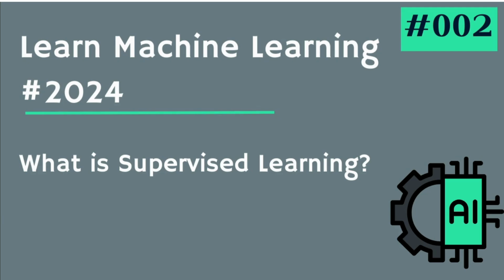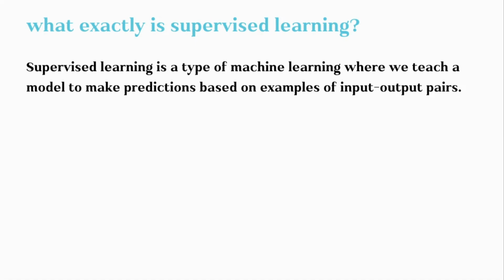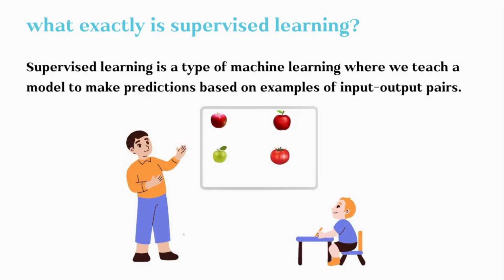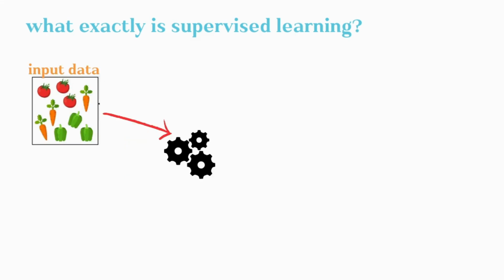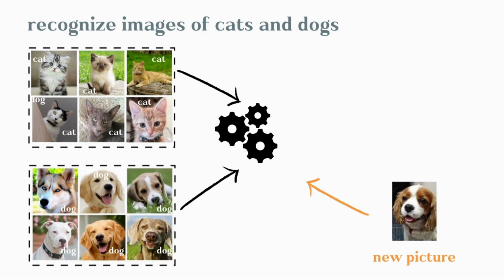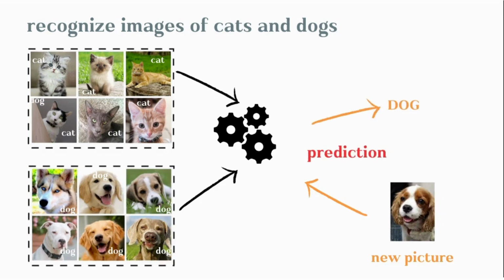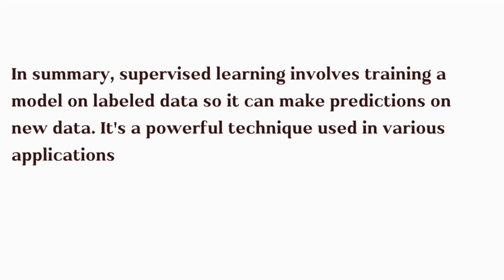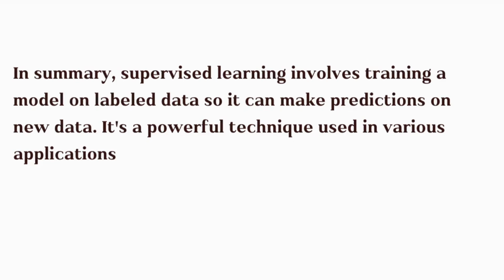Machine Learning from Zero to Hero 2024 #002 - What is Supervised Learning?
Welcome back to the 'Machine Learning from Zero to Hero 2024' series! In this episode (#002), we're diving into the concept of Supervised Learning, one of the foundational techniques in machine learning. You'll learn what supervised learning is, understand key concepts like features and labels, and see how it's applied in real-world scenarios, from image recognition to spam detection. Whether you're a beginner or looking to solidify your understanding, this video is perfect for you.

Don't forget to test your knowledge with our quick quiz at the end of the video and share your own examples of supervised learning in the comments!

Chapters:
0:00 - Introduction
0:29 - What is Supervised Learning?
1:08 - Exemples
2:12 - Quick Quiz